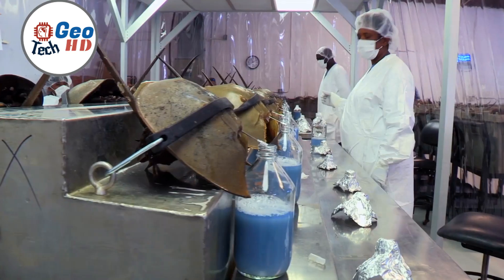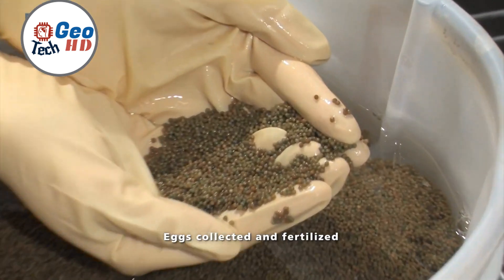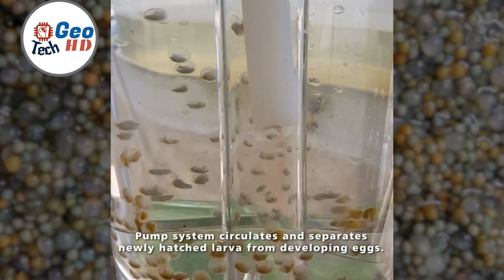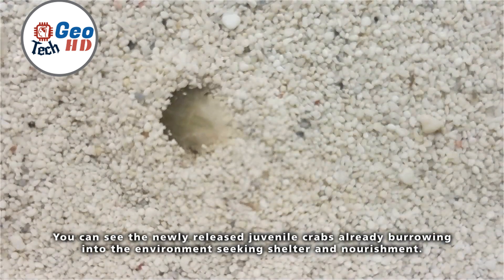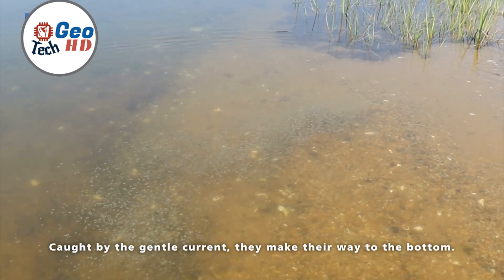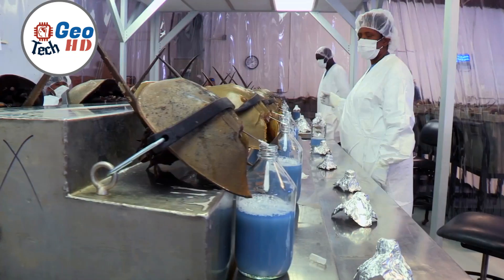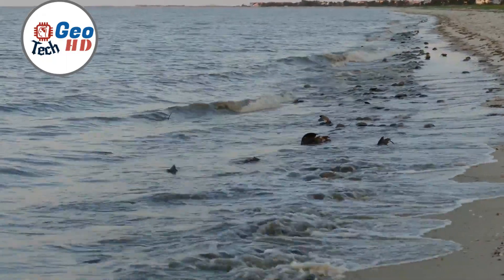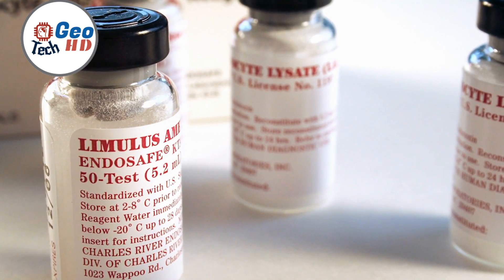Amazing Horseshoe Crab Blood Extraction Process Make Millions of Dollars in Agriculture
Amazing Horseshoe Crab Blood Extraction Process Makes Million Dollars in Agriculture. The Horseshoe Crab Blood Extraction Process is a fascinating and lucrative practice that generates millions of dollars annually, particularly in agriculture and pharmaceutical industries. Known for its bright blue blood, horseshoe crabs possess a unique compound called Limulus Amebocyte Lysate (LAL), which is essential for detecting bacterial contamination in medical applications. This process supports safe vaccine production and agricultural innovation, such as ensuring contamination-free animal feed. While this industry thrives financially, sustainable and ethical practices are crucial to preserving these ancient creatures and their critical role in ecosystem health